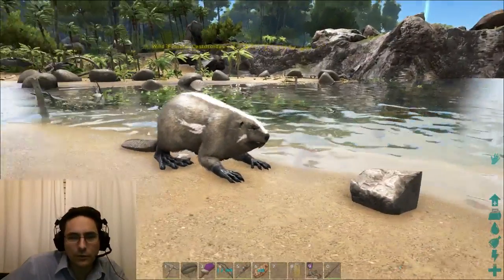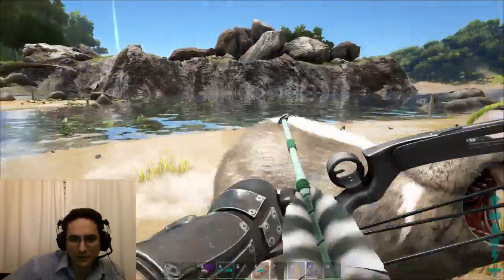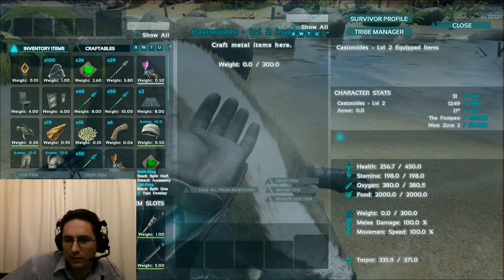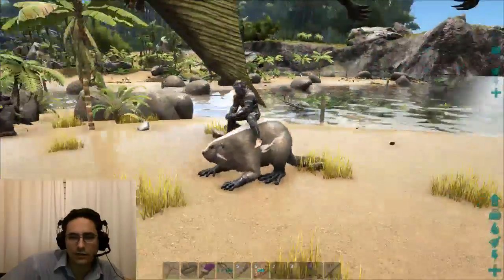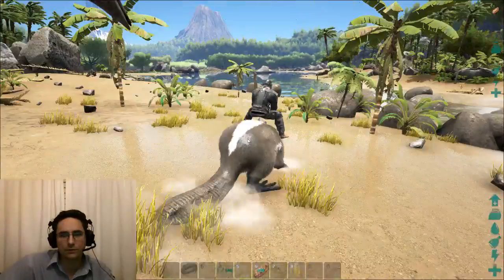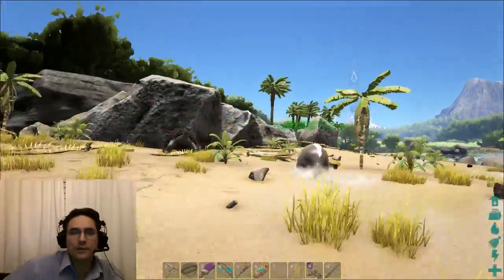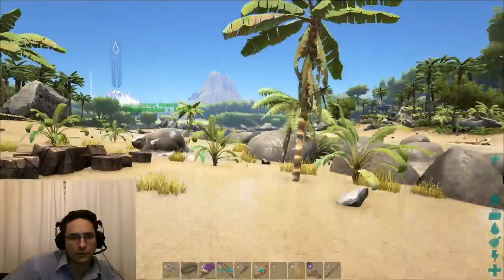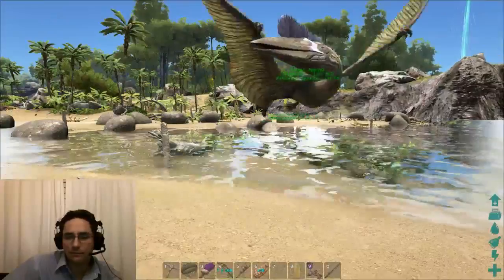ARK Survival Evolved: Giant Beaver! Autonomous collector of wood!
How to make the Giant Beaver collect wood autonomously.

Join me as we knock out a Giant Beaver on ARK Survival Evolved.  Tame the Giant Beaver!  Ride the Giant Beaver! and even: Set the Giant Beaver to wander to autonomously collect wood and thatch!